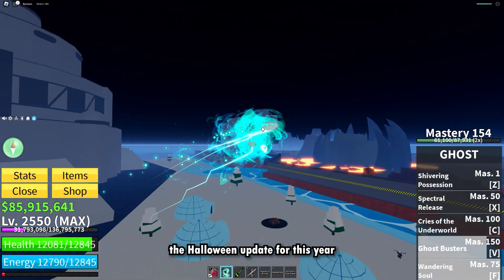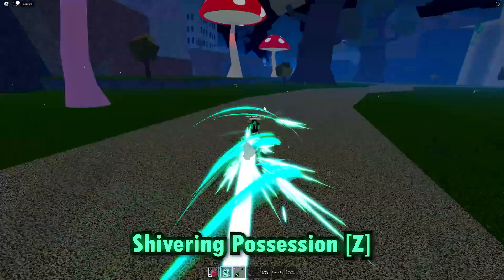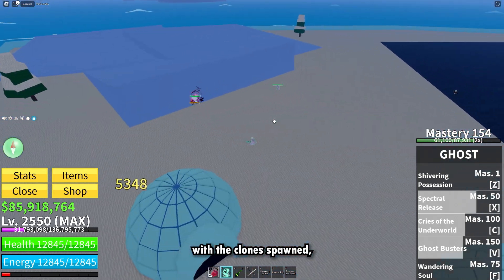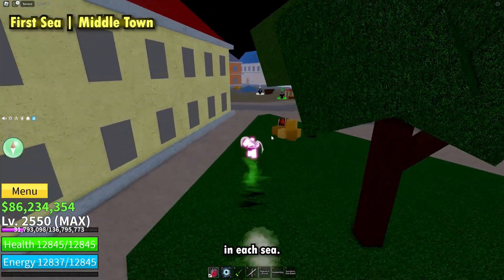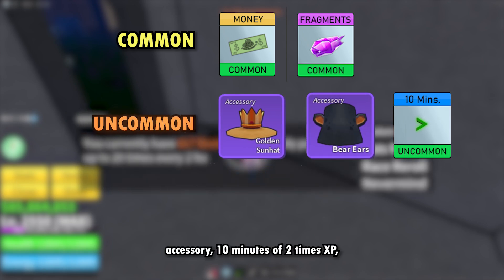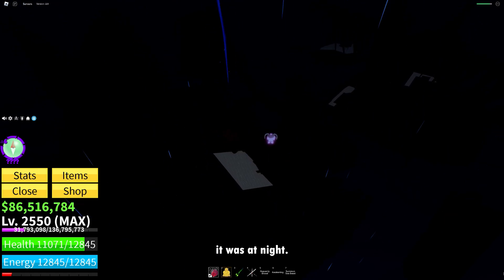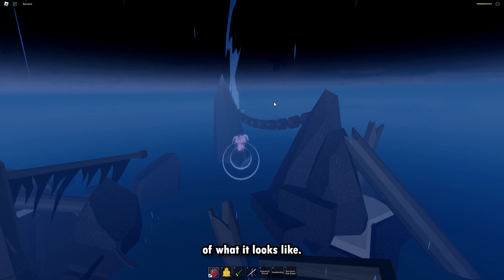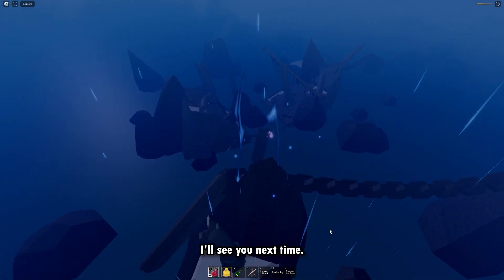Everything you NEED to Know About the Ghost Event | Showcases & More (Blox Fruits)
Chapters:
Intro: 0:00
Revive Fruit Rework: 0:15
Ghost Event: 1:27
Haunted Shipwreck: 2:51
Outro: 4:23

Thank you guys so much for all your support, it means a ton :)

Tags: blox fruits roblox update ghost event haunted ship wreck